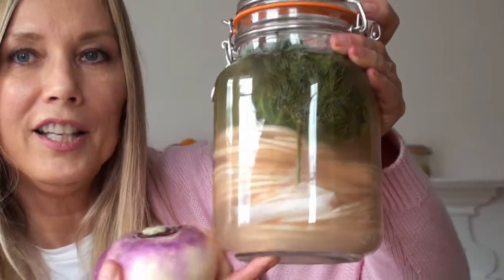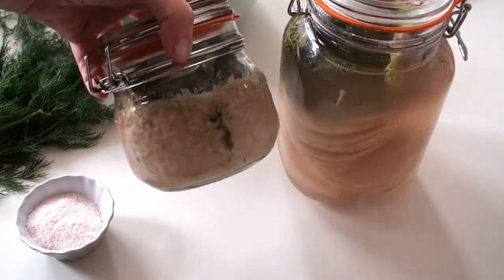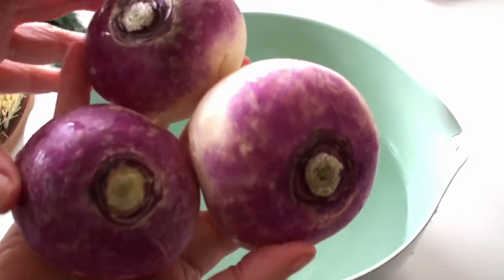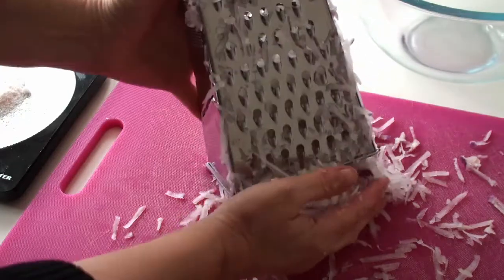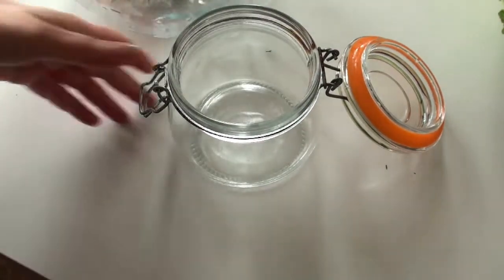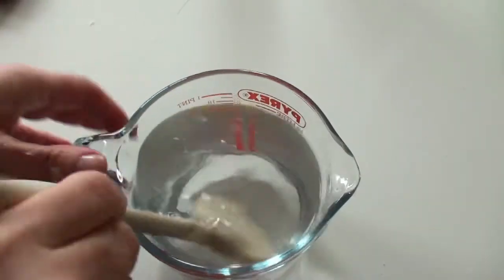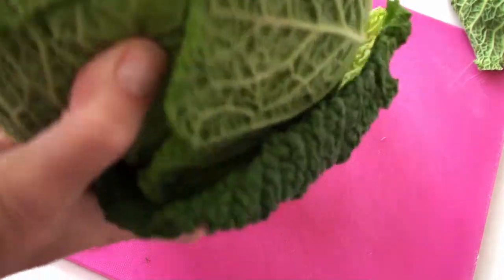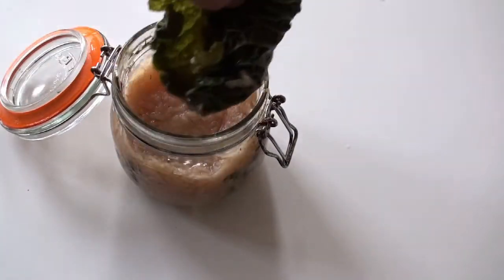How To Ferment Turnips X 2